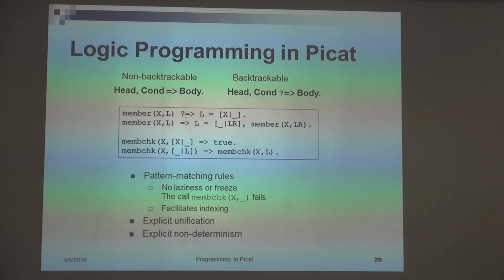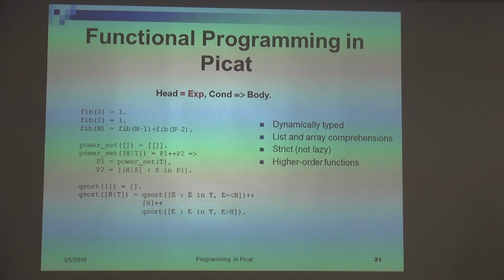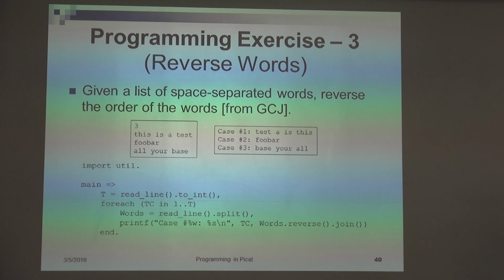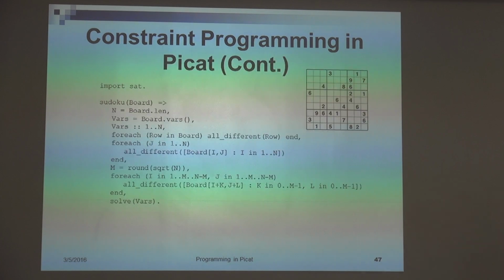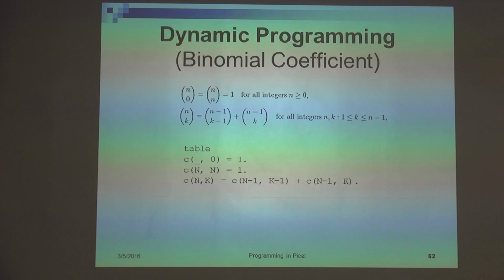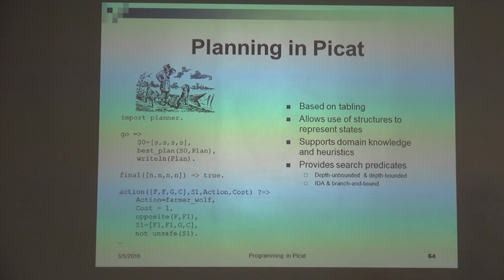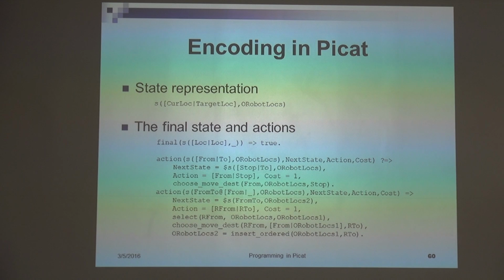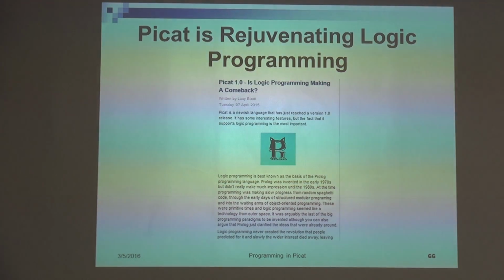picat tutorial flops16 2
Tutorial on Picat (file-2),  given by Neng-Fa Zhou at FLOPS'16, Kochi, Japan, March 5, 2016.